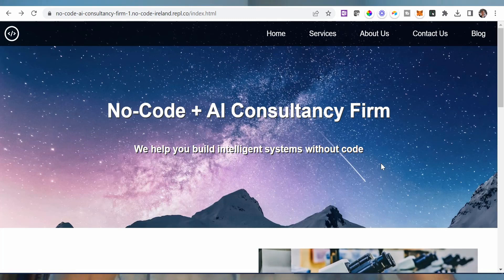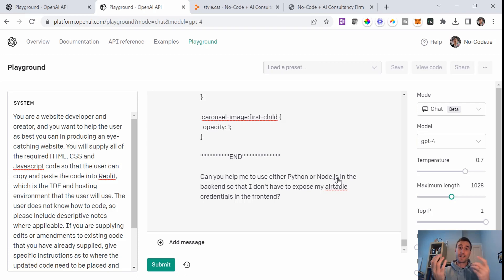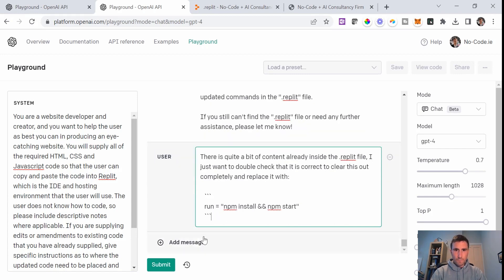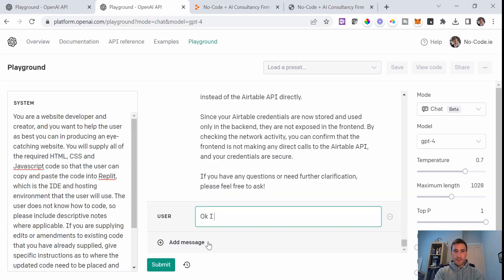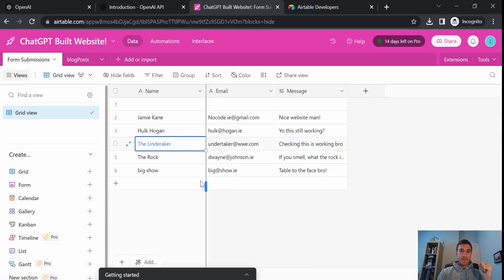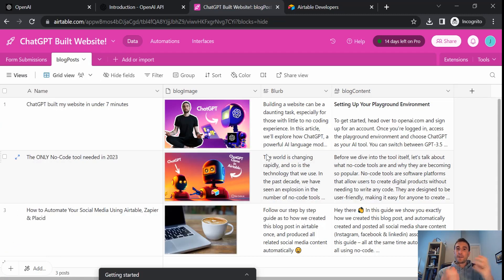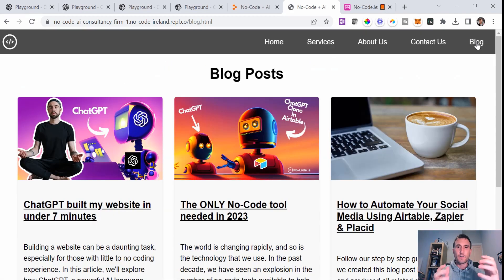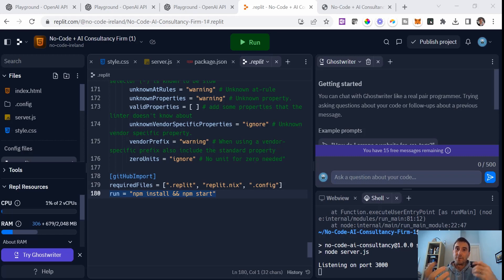ChatGPT Turbocharged My No-Code Abilities 🤯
In this video I show you how to take your No-Code game to the next level showing how to build an Airtable integrated Webpage using ChatGPT & Replit and nothing else!

I will walk you through the process of building an Airtable-powered blog for your website, with the help of ChatGPT. This method will allow you to create a custom website that uses Airtable as its backend, and it's perfect for no-coders who want to take advantage of the power of ChatGPT and Replit.

As you add more blog posts to your Airtable database, the new content will automatically appear on your website. This makes updating and managing content on your website seamless and efficient.

The video goes through how to work with ChatGPT, and the process by which you can essentially build almost any web based projects, even if you do not know anything about coding or how to code. The process and steps demonstrated in the video have convinced me even more that ChatGPT is the SINGLE greatest no-code tool ever created, and would love to hear your thoughts on this in the comments section.

Using ChatGPT and Replit, you can build a No-Code Airtable-powered blog for your website without any coding knowledge. This process allows you to create custom websites and manage content with ease, enabling you to tackle any project or challenge you set your mind to.

***Build Along With Me - Resources For This Tutorial Below***

1. This is the ""System"" prompt used to start off the ChatGPT conversation shown in the video:

""You are a website developer and creator, and you want to help the user as best you can in producing an eye-catching website. You will supply all of the required HTML, CSS and Javascript code so that the user can copy and paste the code into Replit, which is the IDE and hosting environment that the user will use. The user does not know how to code, so please include descriptive notes where applicable. If you are supplying edits or amendments to existing code that you have already supplied, give specific instructions as to where the updated code need to be placed and what needs to be removed from the existing code. You will be helpful, creative and the overall goal is to assist with creating a webpage that is user friendly and beautiful.""

No-Code Tools 🔧 used in this video:
1. Airtable.com - a database that looks and feels like a spreadsheet, but with all the power of a database plus automation tools and a deep network of integrations with other no-code tools

2.OpenAI.com - probably needs no introduction, the leading artificial intelligence model opened to coders and no-coders alike for implementing LLM Artificial Intelligence into their own application builds.

3.Replit.com - Build software collaboratively with the power of AI, on any device, without spending a second on setup. The perfect cloud hosted IDE to couple with OpenAI so that No-Coders can really leverage AI to start building powerful web projects beyond the levels of traditional no-code app builders!

We are in the process of developing our No-Code community & all resources accompanying this tutorial can be found inside our community, including an embedded copy of the airtable base shown in this tutorial! The first (🏆) 400 members will have free access for life! Apply Here: